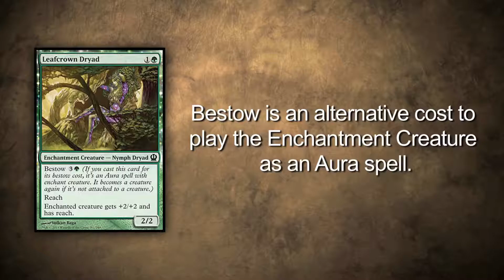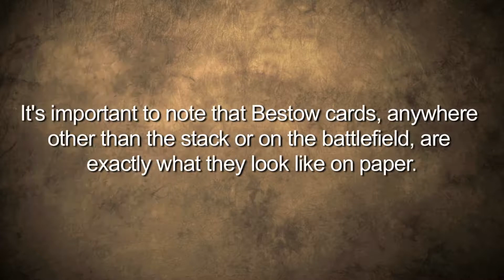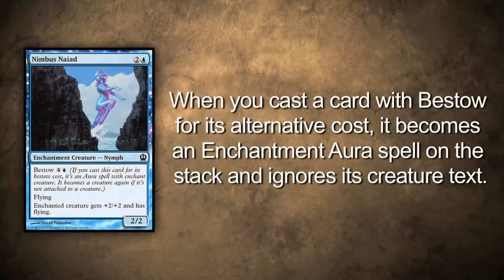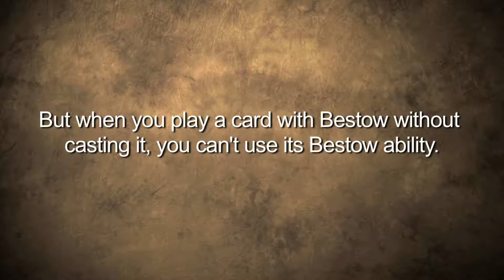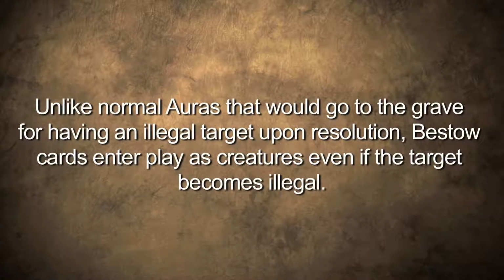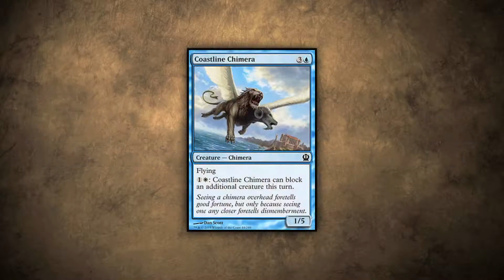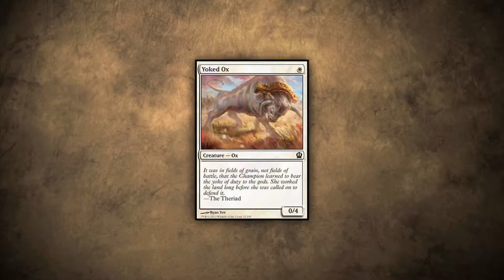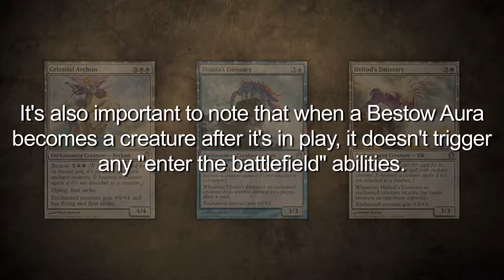Bestow Mechanic Judge's Corner #33